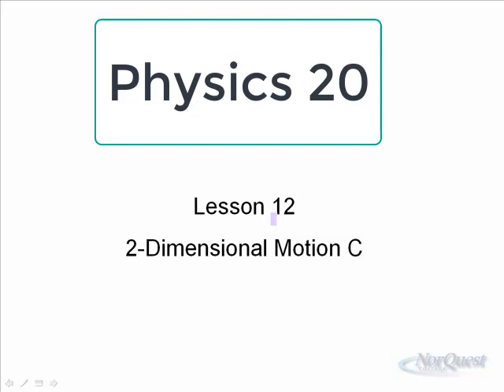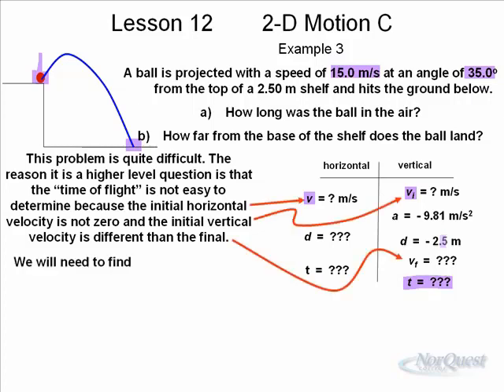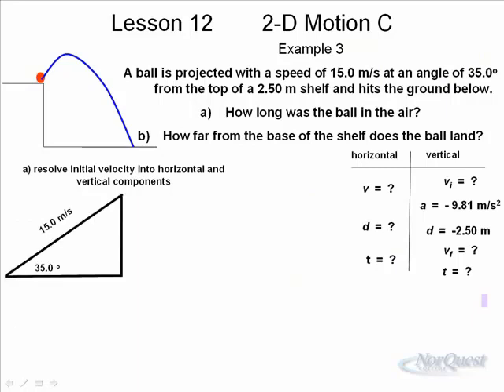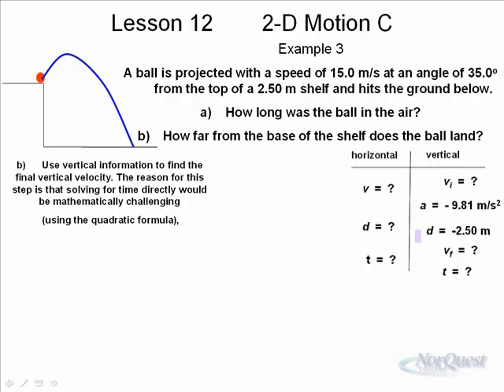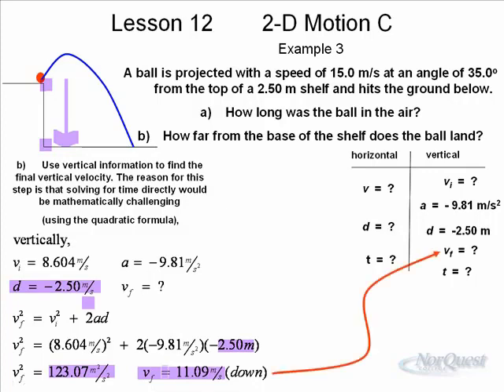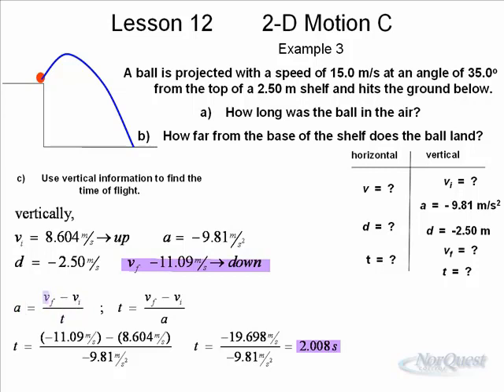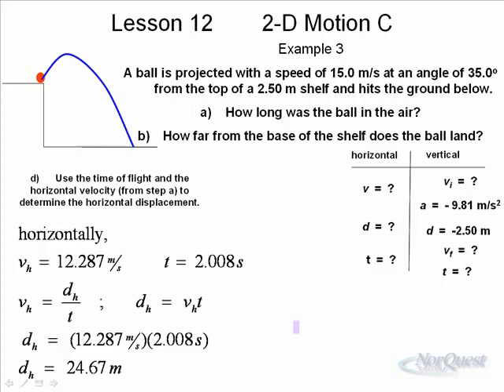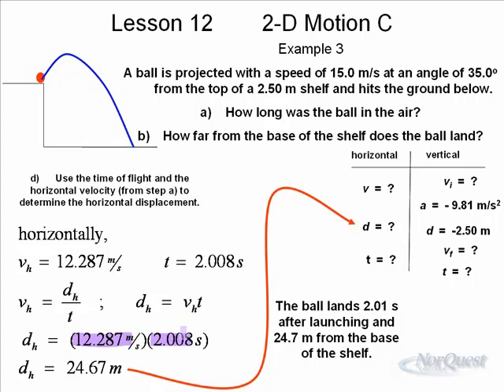Physics 20 -Two Dimensional Kinematics Lesson #3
2D kinematics lesson